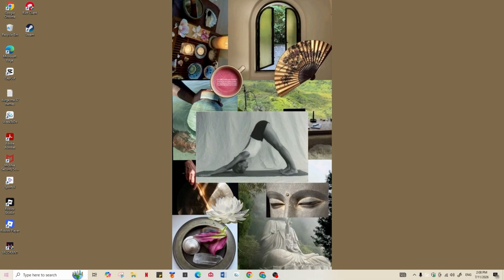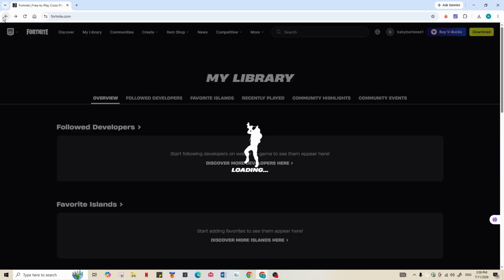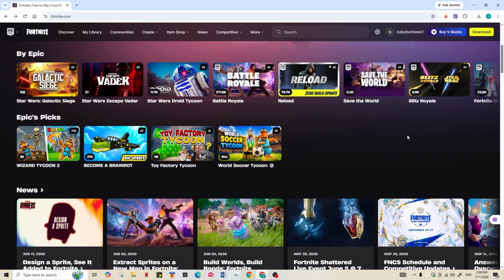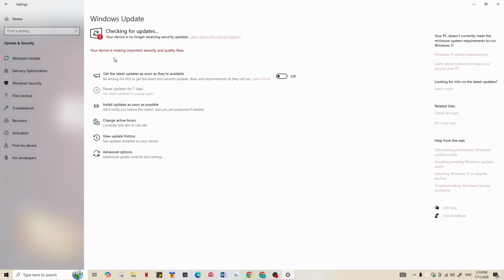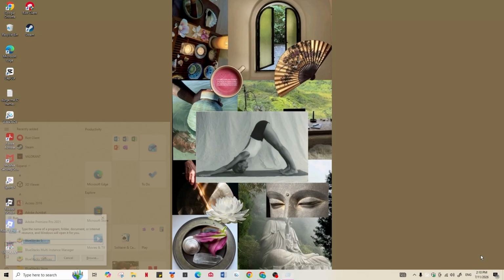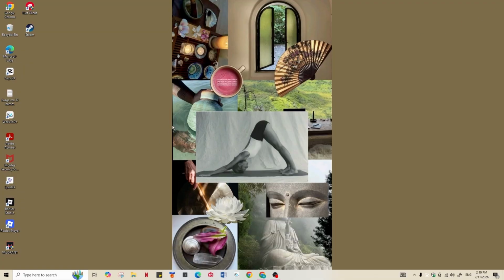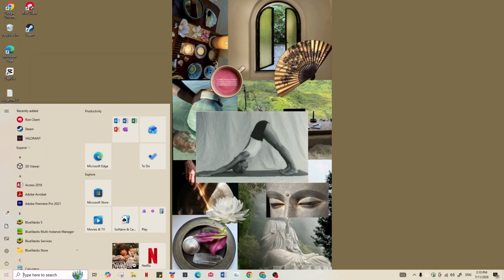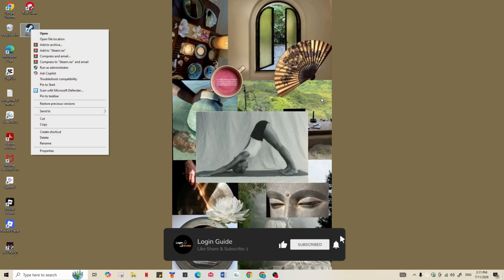How To Fix Fortnite Crashing On PC 2026 - Full Guide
Experiencing Fortnite crashes on your PC? 🎮💻 This step-by-step 2026 guide will show you how to fix Fortnite crashing on Windows with proven troubleshooting methods, so you can get back into the game without interruptions.

What You’ll Learn in This Video:
✅ How to fix Fortnite crashing on startup or during gameplay
✅ Update graphics drivers and Windows for better stability
✅ Verify Fortnite game files using Epic Games Launcher
✅ Adjust graphics settings to prevent crashes and improve performance
✅ Common fixes for Fortnite freezing, black screen, and unexpected crashes

Whether Fortnite crashes immediately after launching, during matches, or randomly while playing, this tutorial covers the most effective solutions to get your game running smoothly again.

📌 Chapters:
⏱ 0:00 - Introduction
⏱ 0:12 - How To Fix Fortnite Crashing On PC (2026)